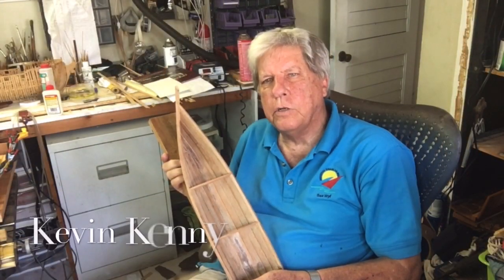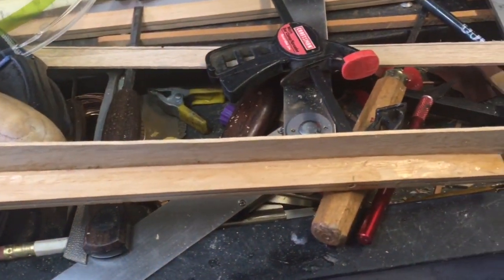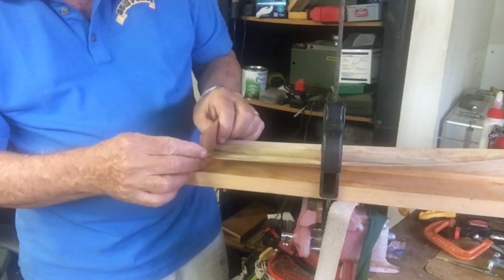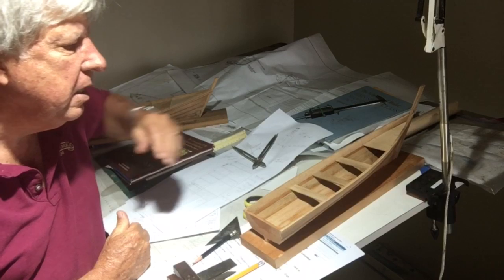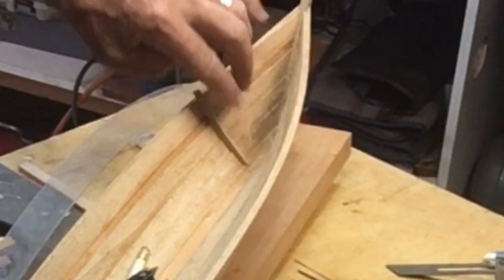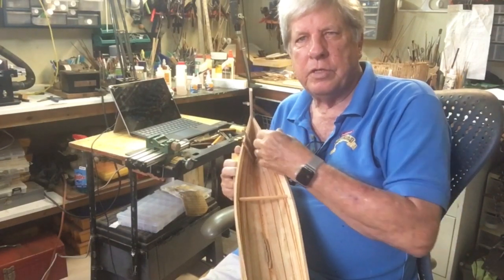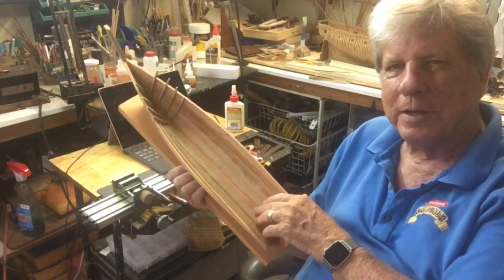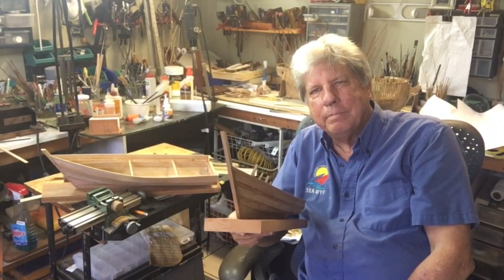Perseverance Part 2. Meeting with the Author Richard Hubbord, drawing the plans.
The challenge of building a scratch built model when lots of the information is unavailable and gets discovered during the build.